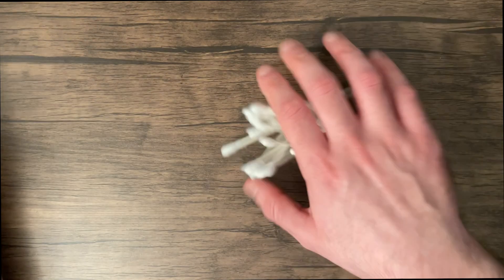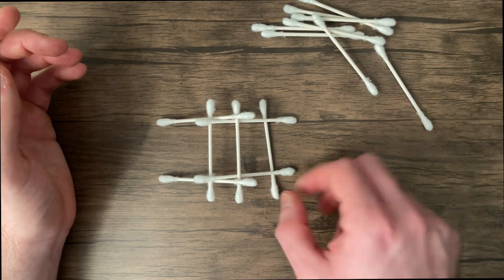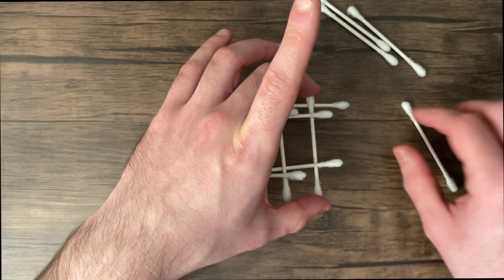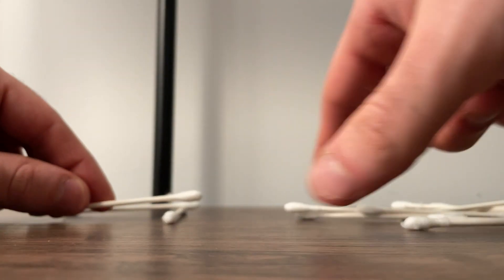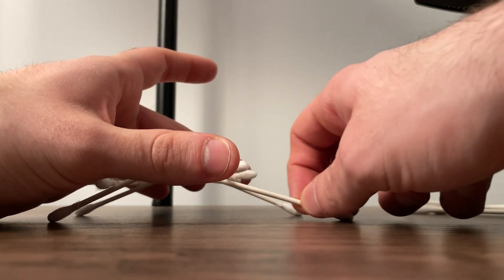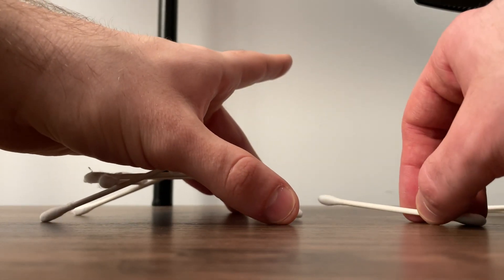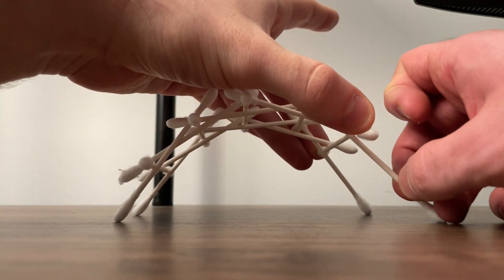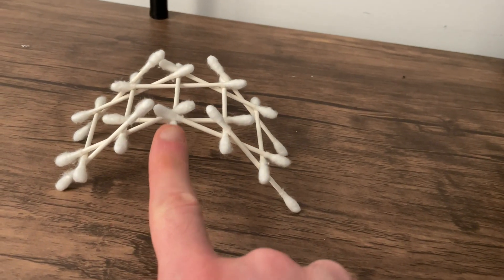How to Build the Da Vinci Bridge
How to build the Da Vinci bridge out of cotton swabs.

Pro Tip: use something better than cotton swabs lol